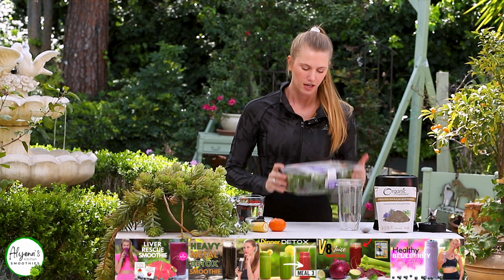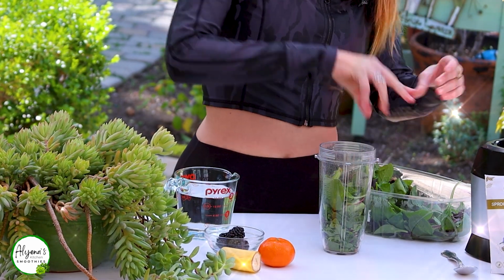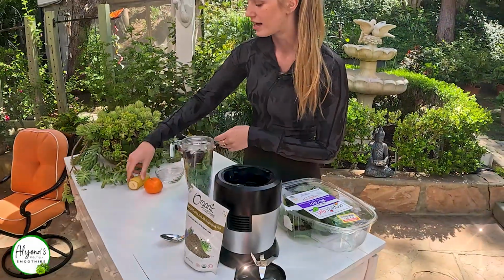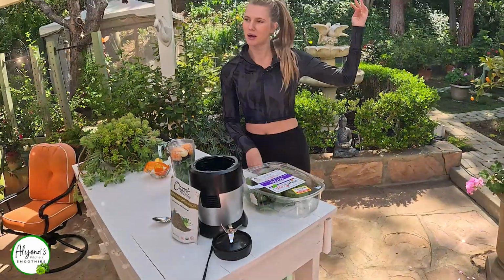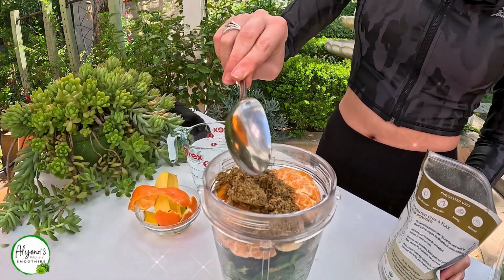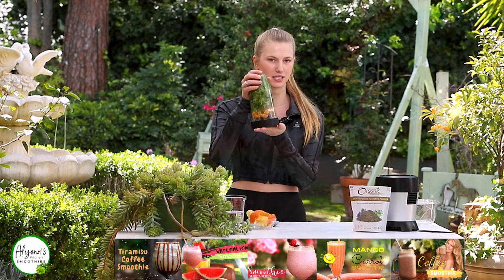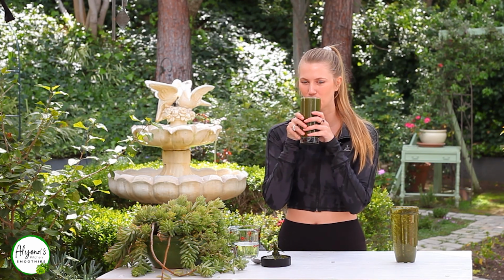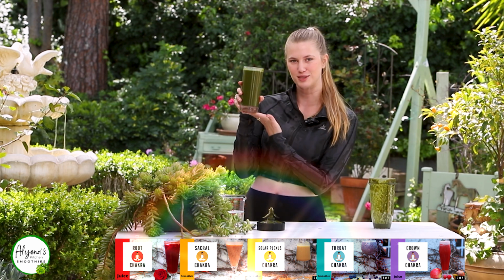Dr. Goldner's Hyper Nourishing Green Smoothie | How To Make Recipe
Today we are making Dr. Goldner's hyper nourishing green smoothie. It is easy to make and very nutritious!

How we made a single serving of Dr Goldner’s Hyper Nourishing Green Smoothie Recipe
Stuff your blender with 75% greens
Then add your water to the top of the greens
In the remaining space add your fruit of choice
(we used ½ a banana, 1 cutie orange, and some blackberries)
Add a heaping spoonful of flaxseed or chia seeds for your omega 3s.

Dr. Goldner’s Hyper-Nourishing Green Smoothie
Ingredients:
• 1 pound (16 oz) of leafy greens
(baby spinach, kale, romaine, spring mix — your choice)
• ¼ cup of flaxseed or chia seeds (or a blend)
(start with less if you're new to high omega-3 intake)
• 3 to 4 cups of water or unsweetened plant-based milk
(like almond milk, soy milk, or just water)
• For the other 25% of the container, add your fruit
(bananas, berries, mango, pineapple — fresh or frozen)
• Blend thoroughly and drink!